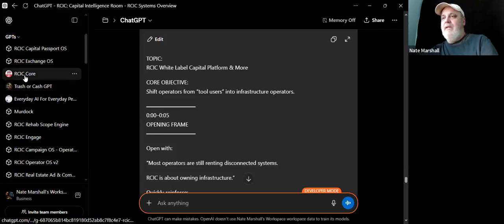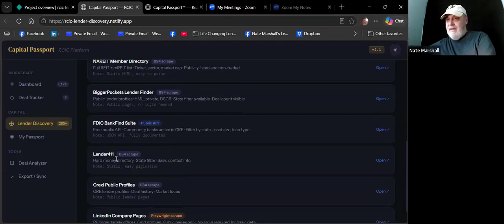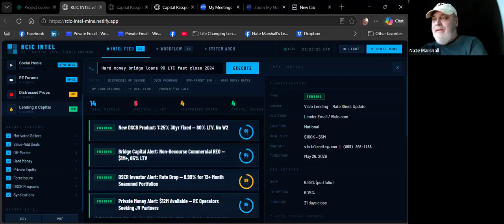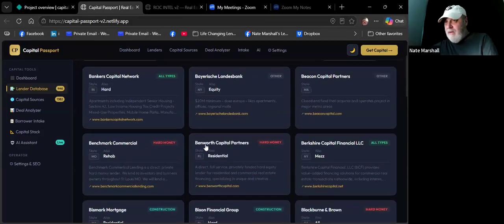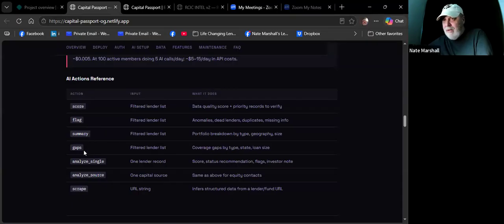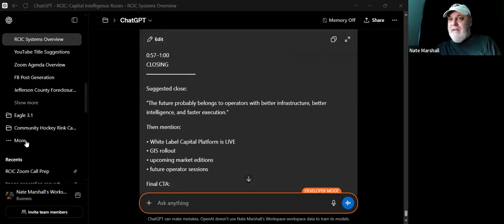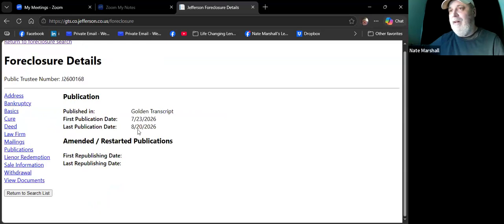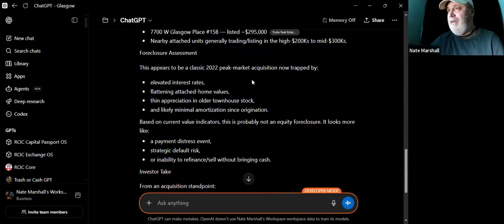RCIC White Label Capital Platform | Opportunities, Not Leads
In this RCIC Operator Session (Episode 03), we move beyond theory and into implementation workflows for acquisition operators building real infrastructure.

Topics covered include:

• RCIC Acquisition OS
• White Label Capital Platform (NOW LIVE)
• Buy Box Intelligence
• Market Agent workflows
• GIS Distress Intelligence
• The RCIC Delta Sweep Protocol
• Browser-native operator systems
• API-connected intelligence layers
• Netlify deployment workflows
• Skip Trace OS
• Municipal + courthouse signal monitoring

Main concept:

OPPORTUNITIES, NOT LEADS.

This session focuses on how operators can:

• build deploy-anywhere acquisition systems
• customize market intelligence workflows
• create opportunity pipelines around signals instead of static lists
• own their infrastructure instead of renting SaaS tools forever

We also discuss:

• foreclosure intelligence workflows
• GIS signal mapping
• distress scoring systems
• official-source monitoring
• judicial vs trustee foreclosure workflows
• market-specific customization

Core philosophy:

“The foreclosure list tells you what might happen.
The courthouse docket tells you what survived contact with reality.”

RCIC Systems is focused on operator-controlled acquisition intelligence infrastructure.

This is not another generic proptech webinar.

Topics:
real estate intelligence, GIS mapping, foreclosure investing, acquisition systems, operator workflows, Netlify, APIs, browser-native tools, white label capital platforms, skip tracing, Delta Sweep systems, opportunity infrastructure.

RCIC Systems is the operating system for real estate operators. Seven off-ramps from first look to funded deal — Deal Analyst, Capital Passport, AHJ Intelligence, and more.